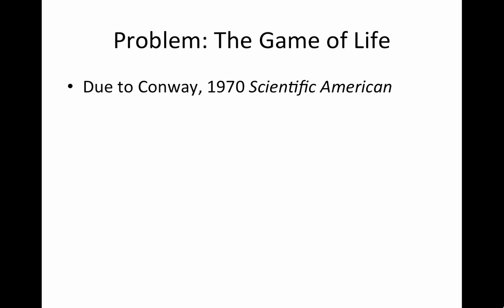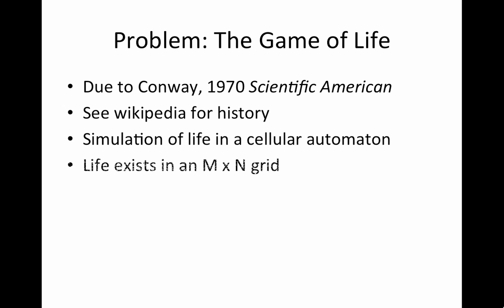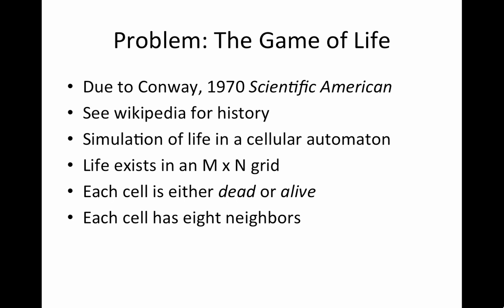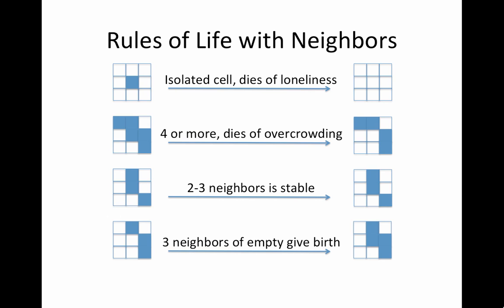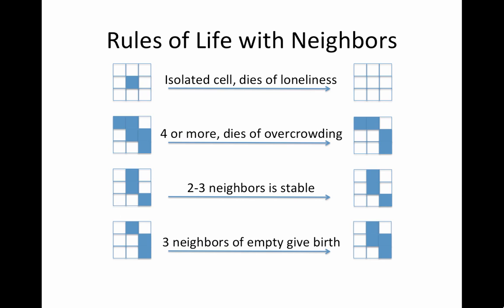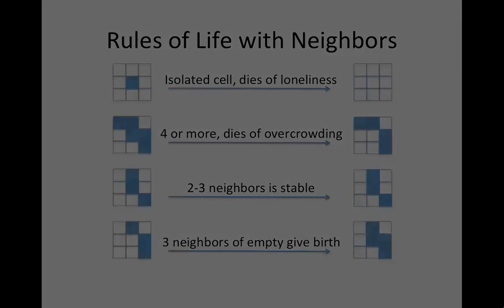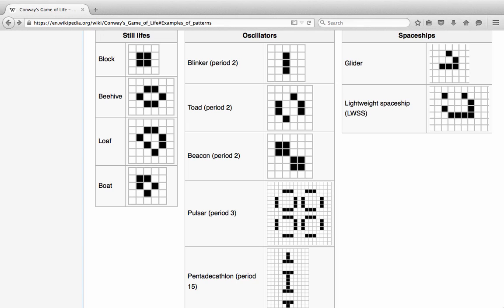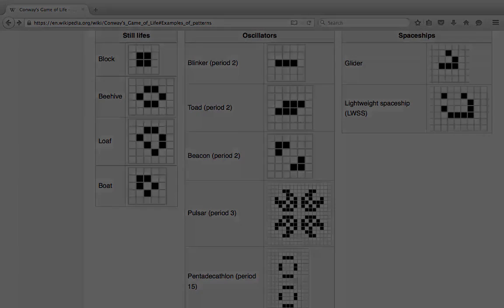Example Game of Life